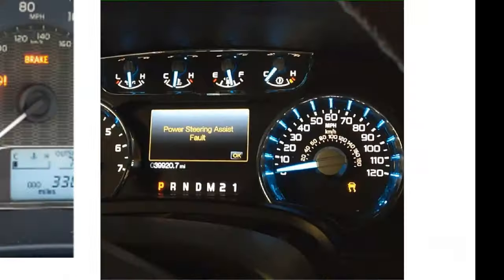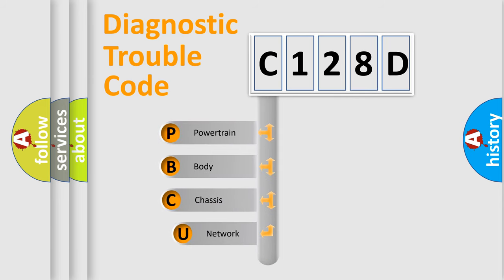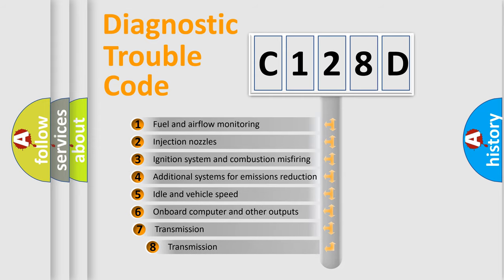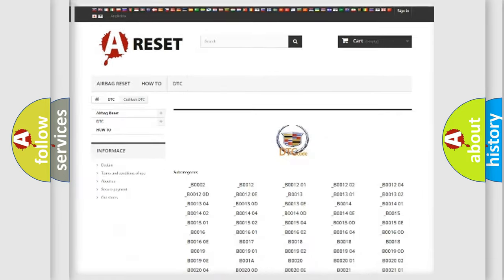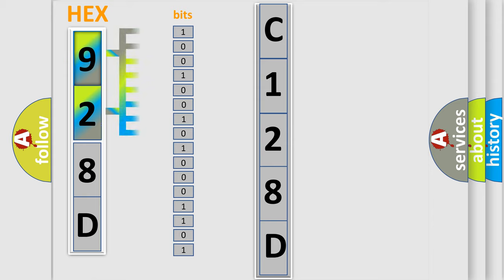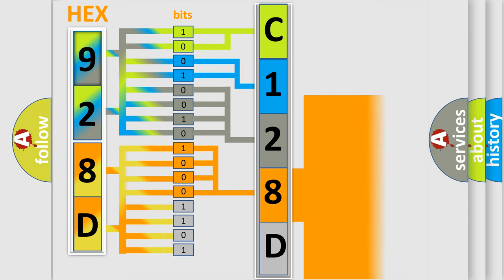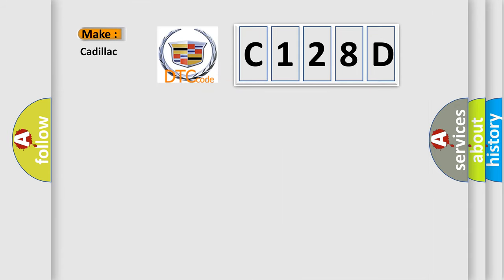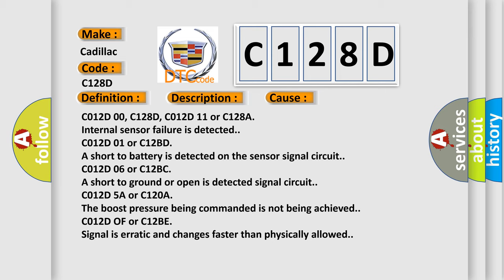DTC Cadillac C128D Short Explanation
Contents:
0:21 Basic DTC analysis according to OBD2 protocol standard.
1:48 Insight into programming
2:58 A diagnostically understandable description of the Diagnostic Trouble Code
3:05 Basic error definition

Make
Cadillac
Code
C128D
Definition
Brake Boost Regulation Pressure Sensor
Description
Cause
C012D 00, C128D, C012D 11 or C128A
Internal sensor failure is detected
C012D 01 or C12BD
C012D 06 or C12BC
C012D 5A or C120A
The boost pressure being commanded is not being achieved
C012D OF or C12BE